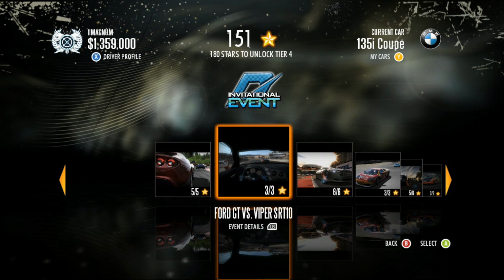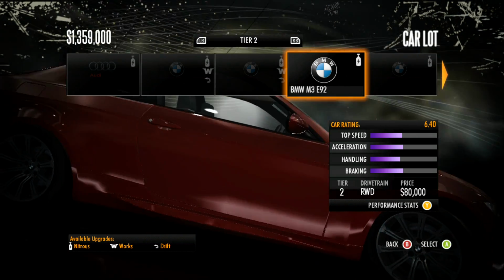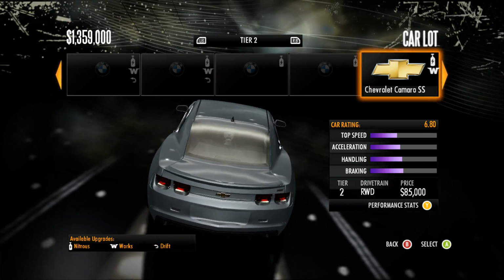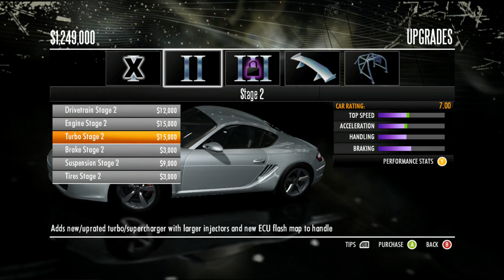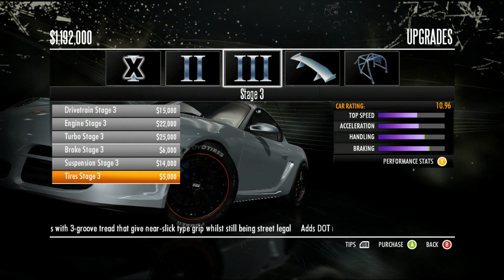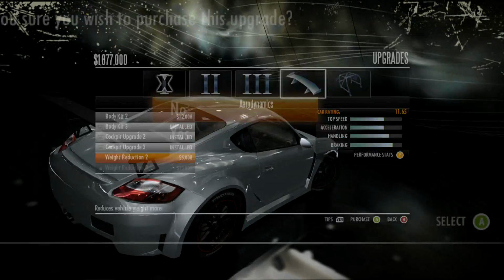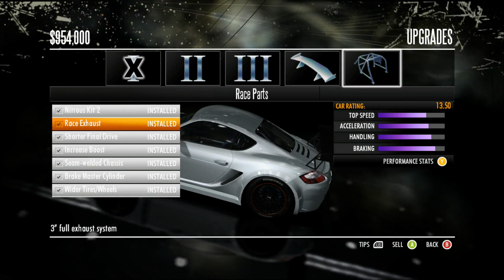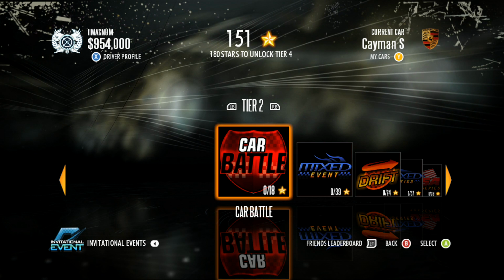Need For Speed SHIFT: Career- Part 38 (Tier 2) "Car Shopping And Upgrades"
Hello everybody and welcome to Need For Speed Shift! First of all I wanted to thank you all for supporting and watching this video, and the many more to come for this game. This will be the first racing game I will be recording, and is one of my all time favorite racing games. Need For Speed Shift is one of the most realistic racing games out! So for those of you who are racing fueled gamers, this game is perfect for you! Also this walkthrough will be covering all the races found in the "Career Mode" of this game. This walkthrough is made to help you in many different ways, such as complete Career Mode, as well as explain the best possible way to win races, the order to complete each race, the best cars to purchase in the game to give you the greatest edge and win EVERY race, and the best cars to upgrade and sell in order to save/stack money. I hope that you will find this walkthrough to be fun and enjoyable, and also helpful in numerous different ways. Below you will find a link to the complete playlist for this game. Just click on the link below to be directed to the full playlist of Need For Speed SHIFT!